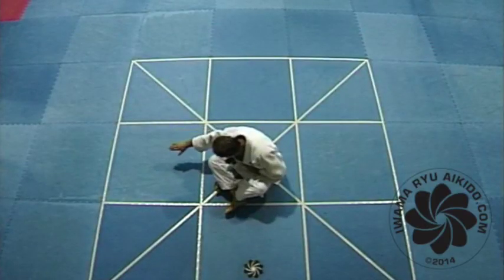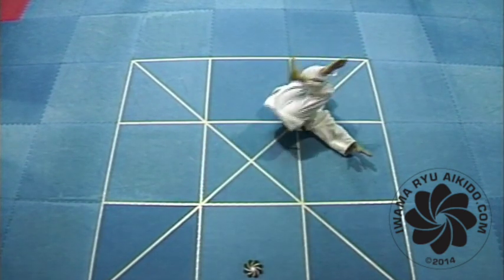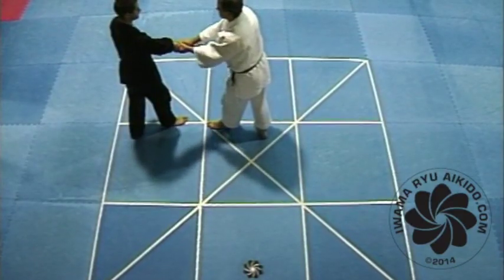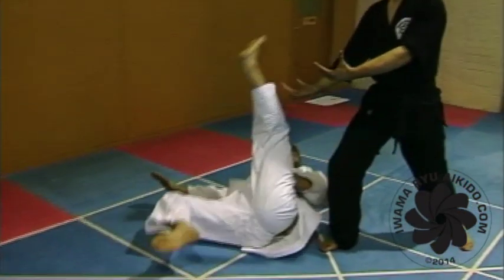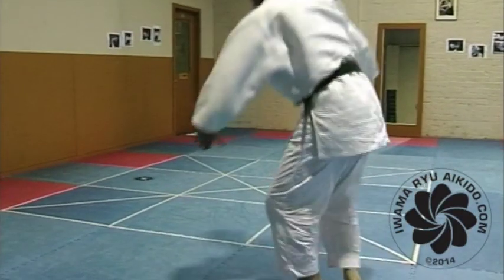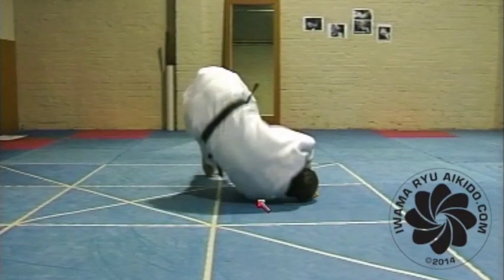Iwama Ryu Aikido - How to fall - Ukemi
In this video Michael Field Sensei (Headmaster of Iwama Ryu Aikido Australia) teaches how to fall safely from different Iwama Ryu Aikido techniques.